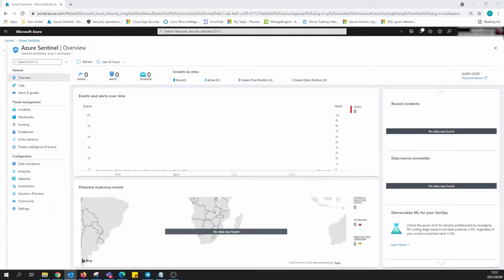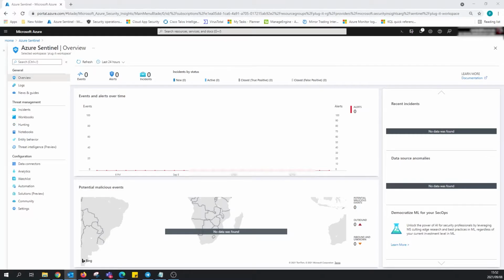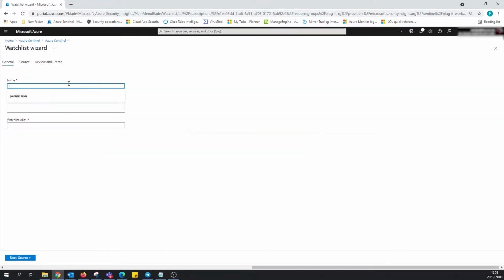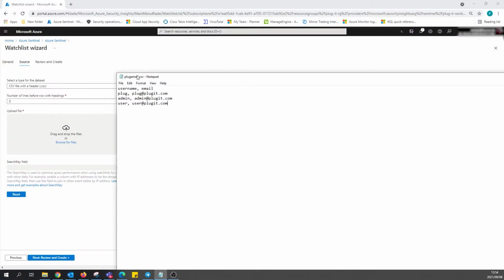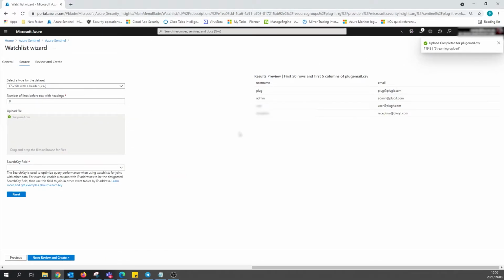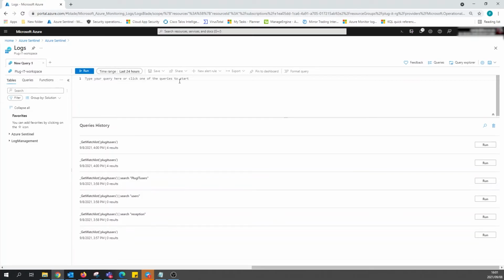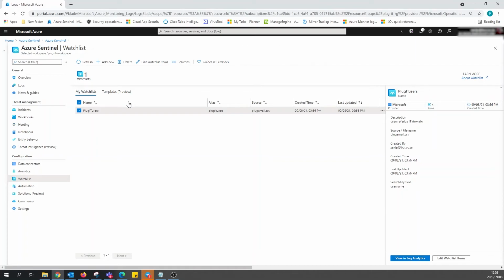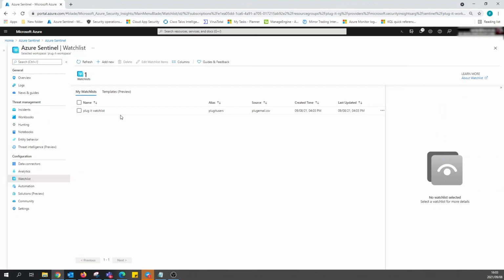Creating Watchlists in Azure Sentinel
Creating Watchlists in Azure Sentinel - A useful feature to help you with your analysis